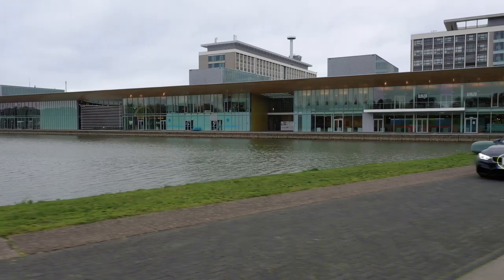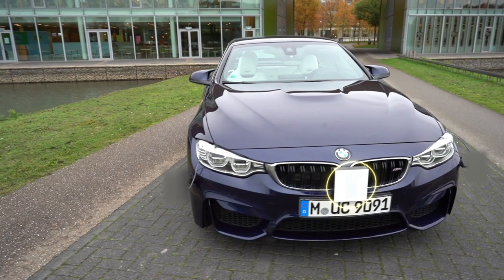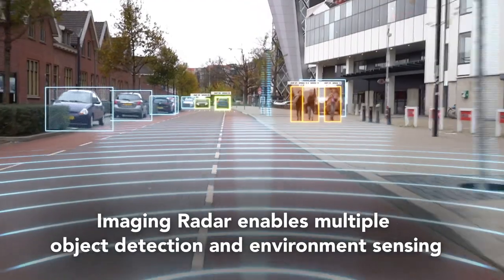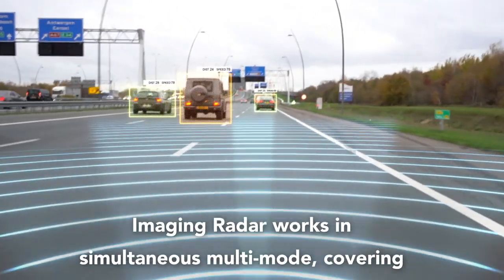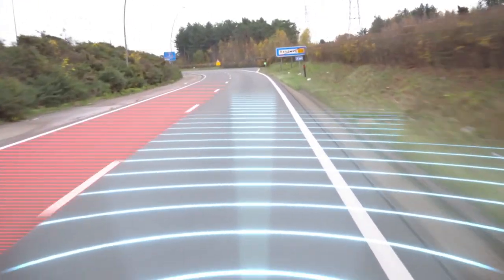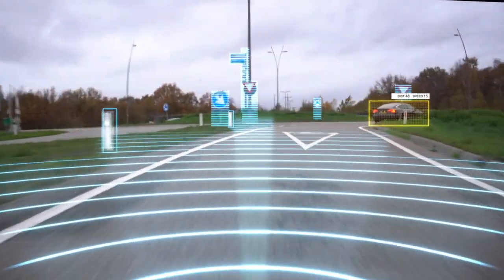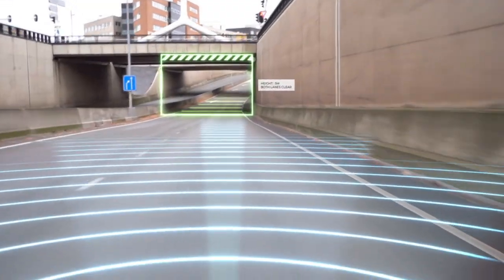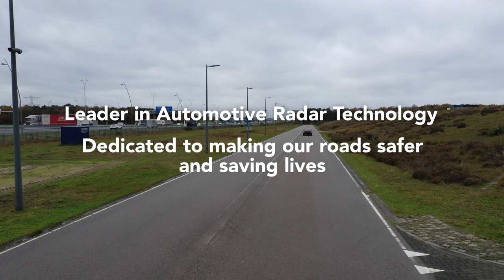Groundbreaking Imaging Radar Technology Powered by NXP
Imaging radar is a groundbreaking technology that significantly enhances radar’s performance. Radar has become a key part of automobiles and essential for saving lives as well as enhancing driving convenience. Imaging radar technology provides 4d sensing technology and pushes the boundaries of radar sensing.

▬  Imaging radar sensor▬▬▬▬▬▬▬▬▬▬▬▬
It delivers multi-modal capabilities and extends today’s available L2+ features, like highway pilot and lane change assistance, by offering super-resolution images for precise environmental mapping and scene understanding. This enhanced “understanding” will be an important part of enabling full autonomy in urban settings where vehicles and vulnerable road users create driving complexity.

▬  NXP imaging radar sensor technology▬▬▬▬▬▬▬▬▬▬▬▬
The combination of NXP’s new purpose-built S32R45 radar processor and the TEF82xx transceivers delivers the fine angular resolution, processing power and range required to not only distinguish between small objects in the distance, but also to accurately separate and classify vehicles and vulnerable road users like cyclists or pedestrians in crowded environments. This imaging capability aims to deliver better driving decisions.

Focused on advanced high resolution long-range front or rear radar sensors, providing imaging radar resolution capabilities. The high performance radar processing and power efficiency enable the latest ADAS radar applications with a dedicated processor suitable for volume adoption, while also covering industrial and consumer applications where dedicated high performance radar processing is required.

Imaging radar
Radar technology
Car radar/Automotive radar
4d radar sensing

▬ About NXP▬▬▬▬▬▬▬▬▬▬▬▬
NXP Semiconductors N.V. enables secure connections for a smarter world, advancing solutions that make lives easier, better, and safer. As the world leader in secure connectivity solutions for embedded applications, NXP is driving innovation in the automotive, industrial & IoT, mobile, and communication infrastructure markets.